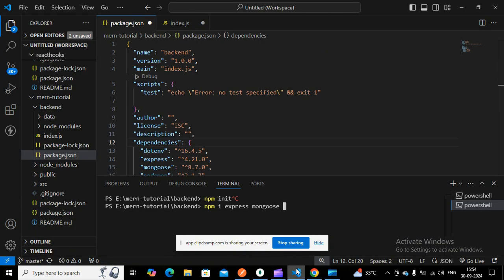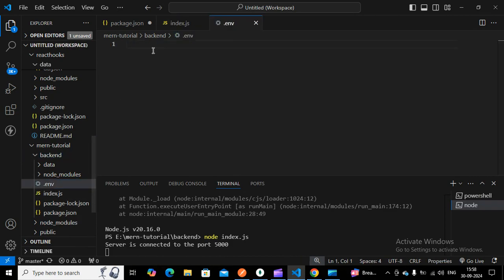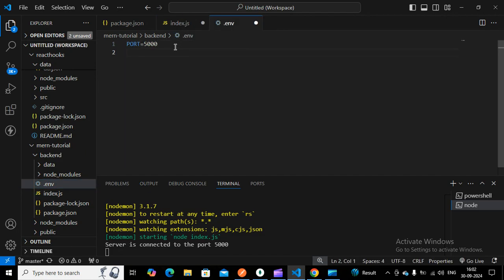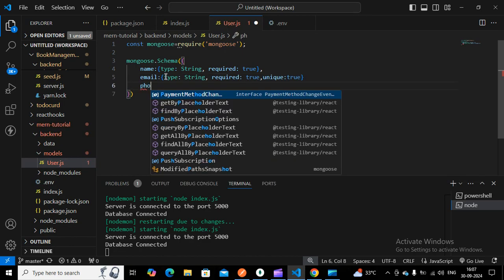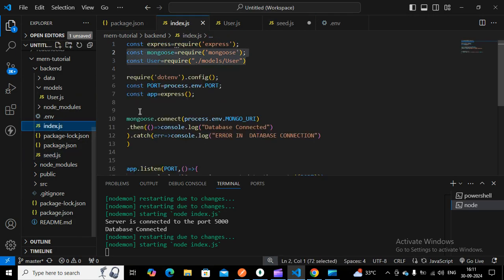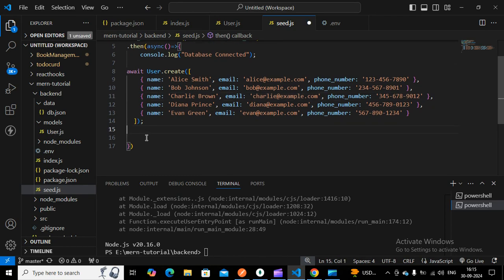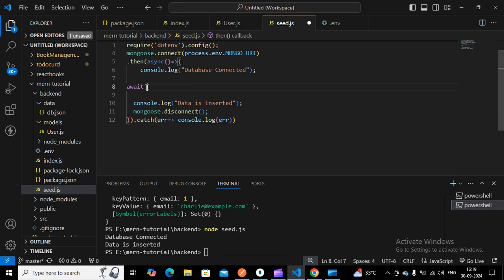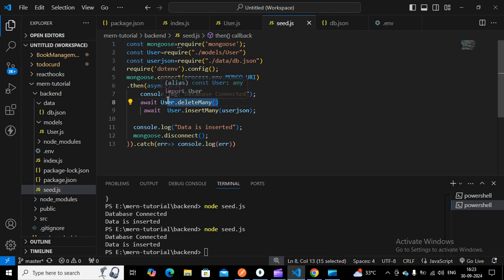MERN STACK Tutorial #1 How to connect Express Application to MongoDB and Insert a document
In this video, we could learn how to connect with MongoDB and insert data using Express JS.